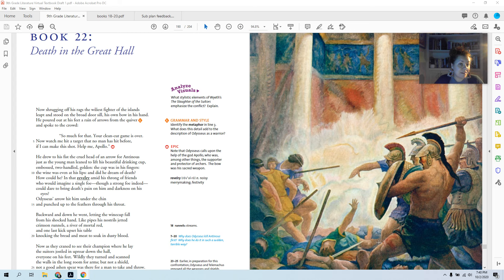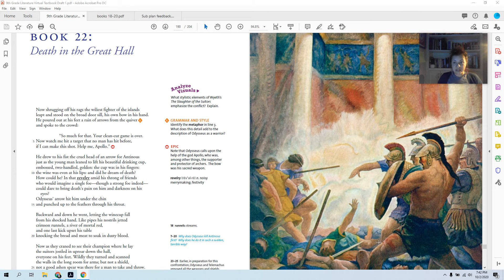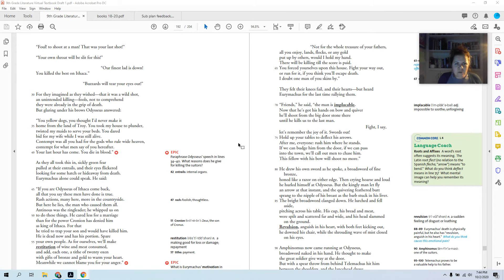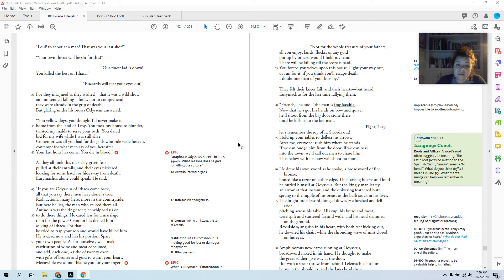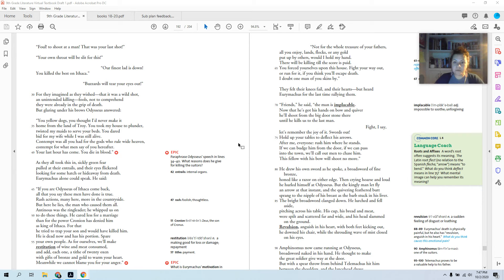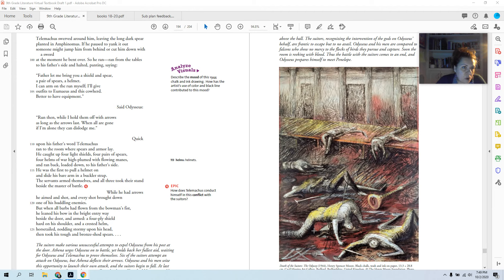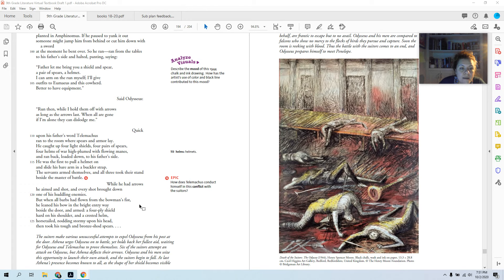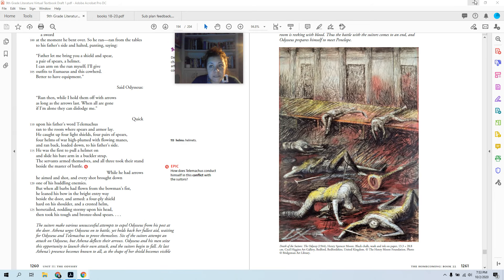The end of the Odyssey: Book 22